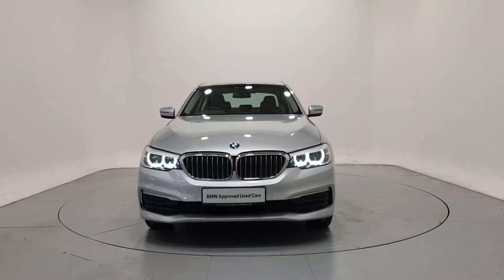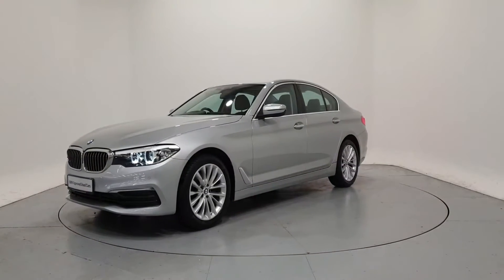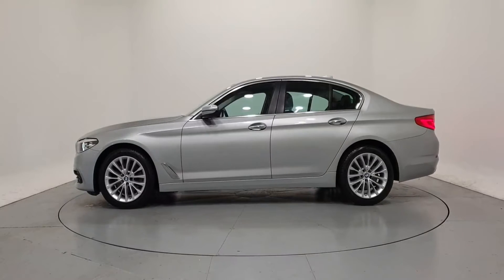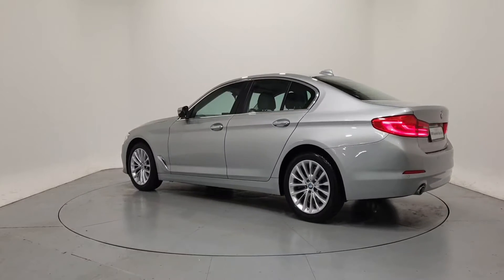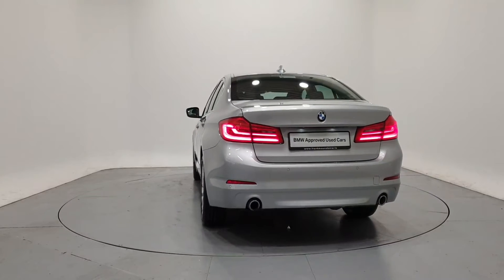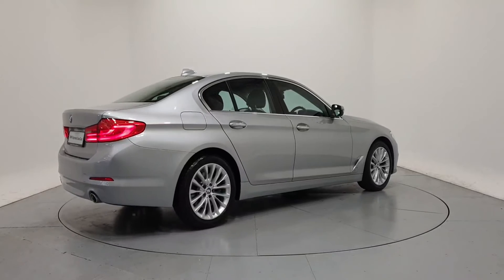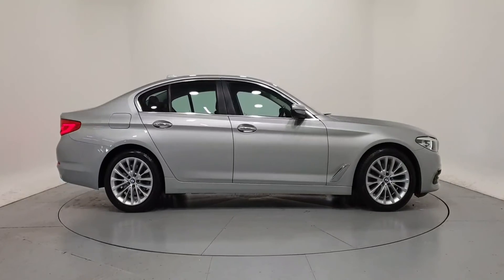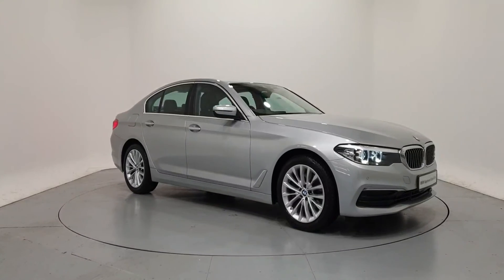171D45724 - 2017 BMW 5 Series 520d SE Auto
Here is a video of our 171D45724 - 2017 BMW 5 Series 520d SE Auto. Please contact frankkeanebmw to arrange a test drive today. Frank Keane BMW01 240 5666